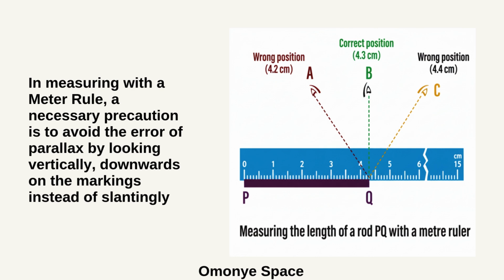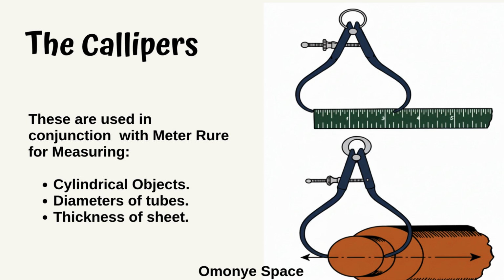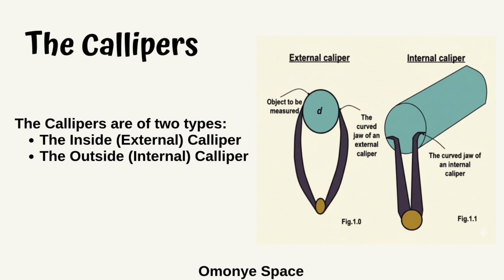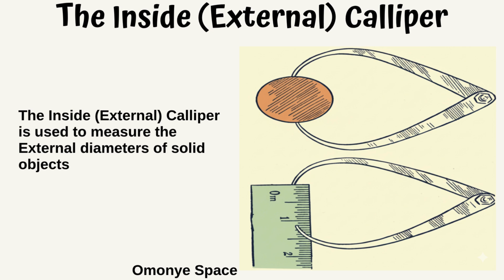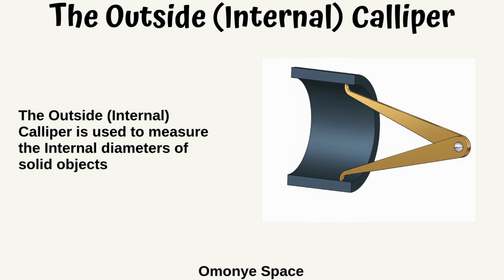Measuring Instruments (Part 2) | Avoiding Parallax Error | Easy Physics with Omonye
Welcome back to Easy Physics with Omonye!
In this lesson — Measuring Instruments (Part 2) — we’ll explore how to take accurate measurements using tools like the meter rule, measuring tape, and Vernier calipers.

You’ll learn:
✅ How to properly align your instrument
✅ How to avoid parallax error — with a clear image illustration to guide you
✅ Common mistakes to avoid when measuring
✅ The correct way to read scales for precision

📚 This video builds on Measuring Instruments Part 1, so if you haven’t watched that yet, check it out here 👉 [Insert Part 1 link in your description or pinned comment].